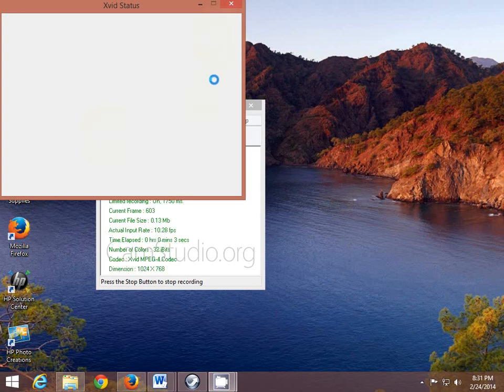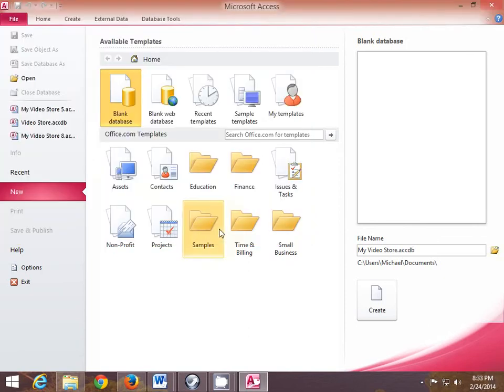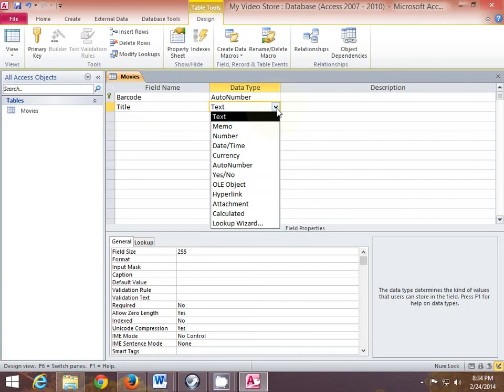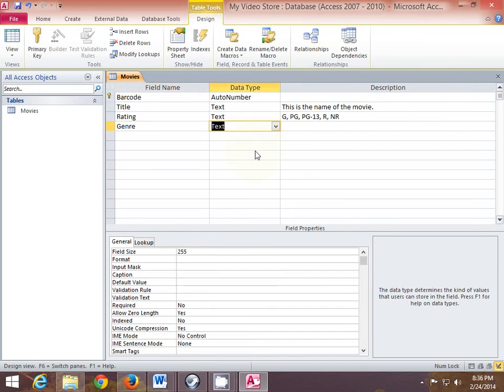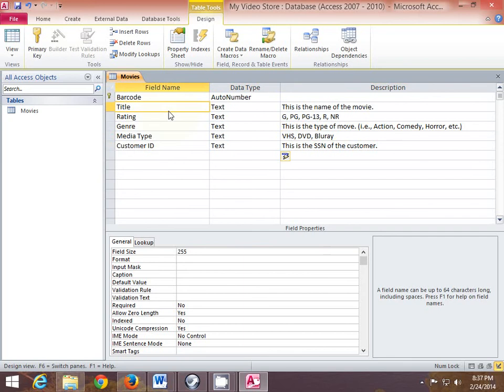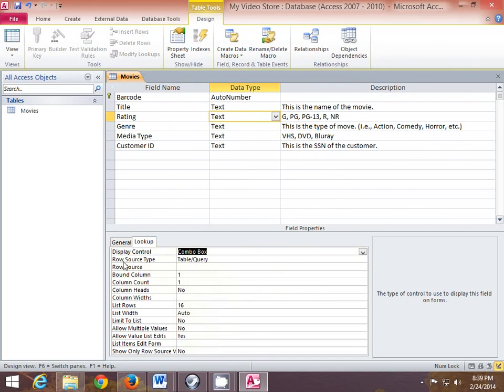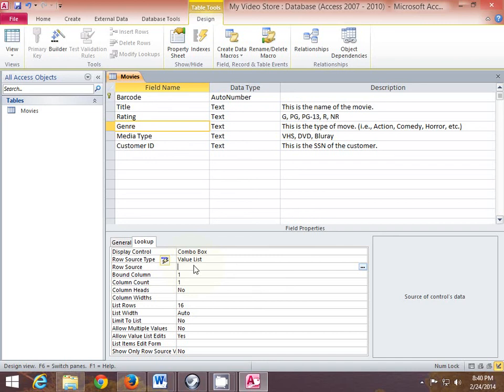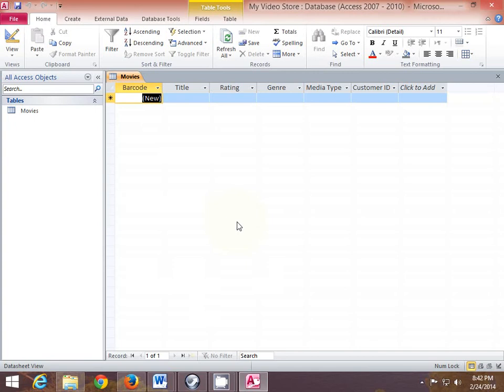Video Store Part 1 Movies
Creating the first table in Microsoft Access 2010